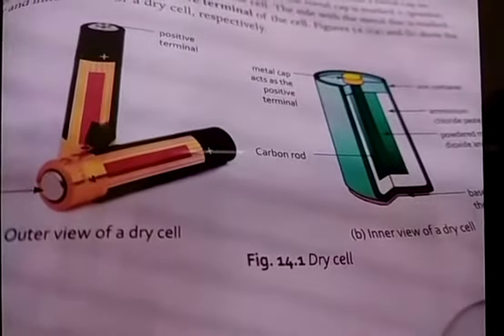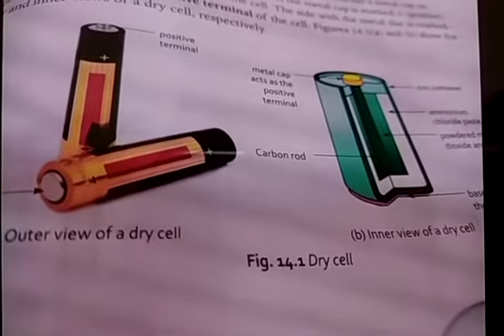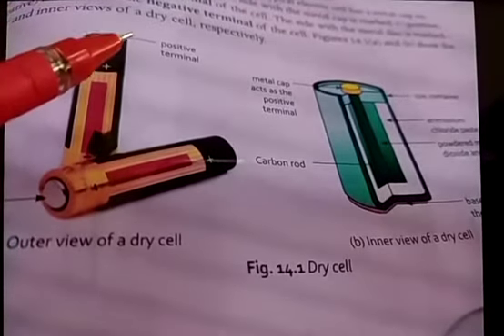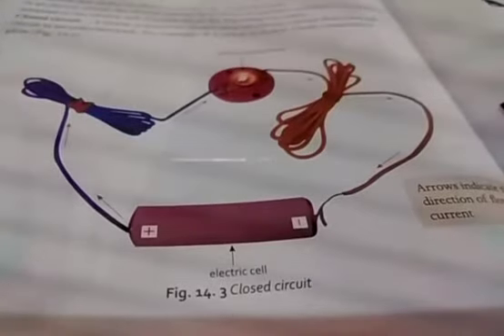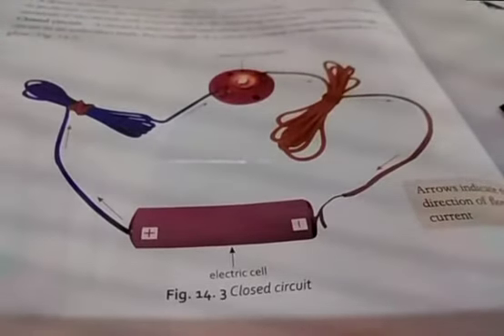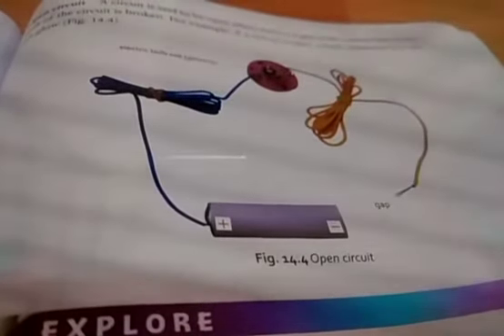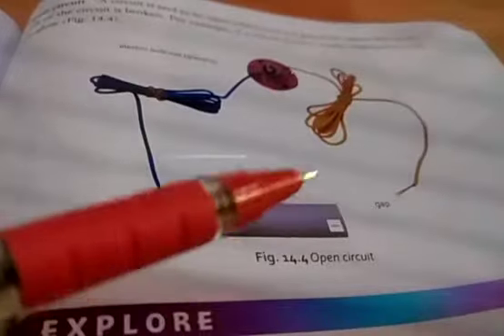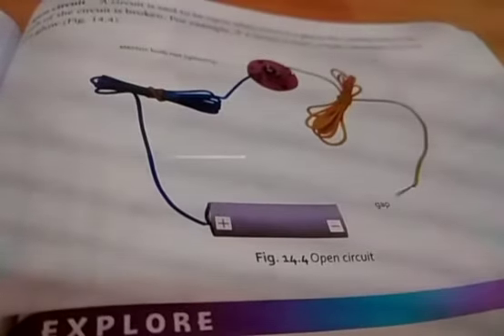STD VI, SUBJECT - SCIENCE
TOPIC : ELECTRICITY AND CIRCUITS - PART 1